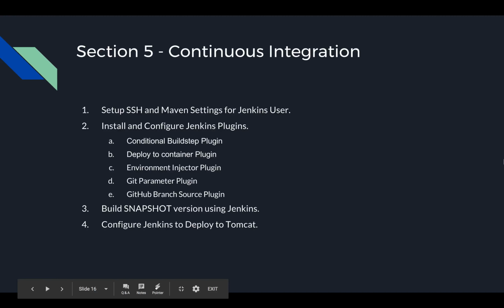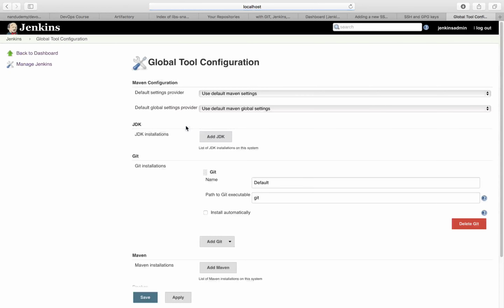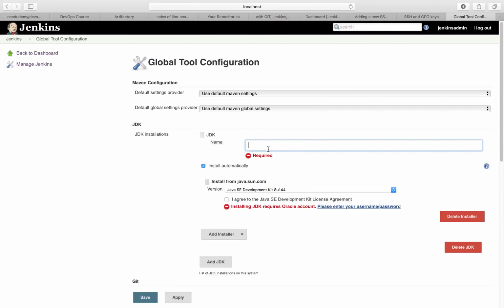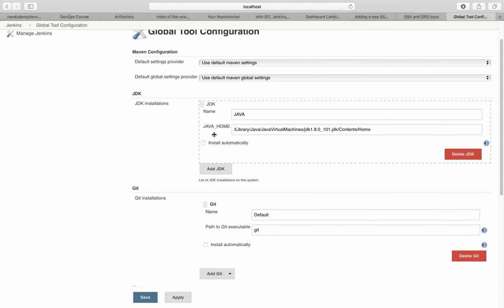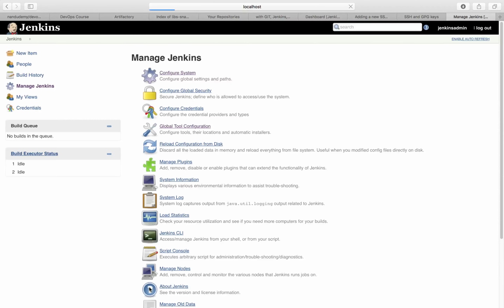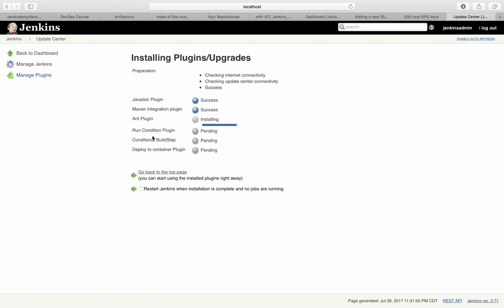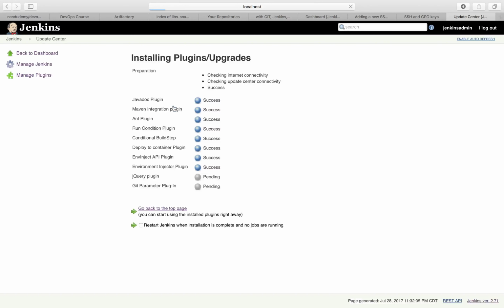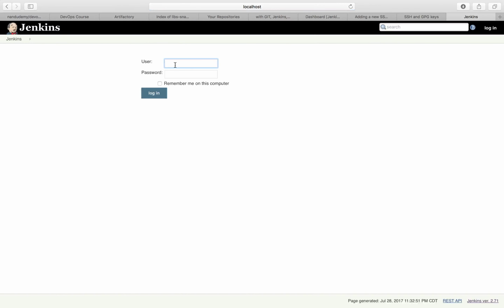How to install maven plugin and configure maven with Jenkins CI/CD?